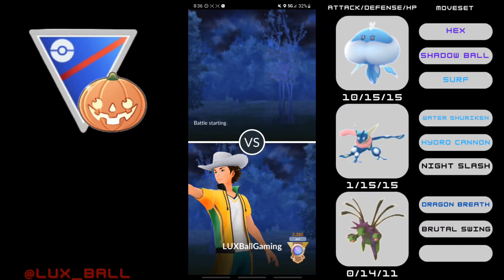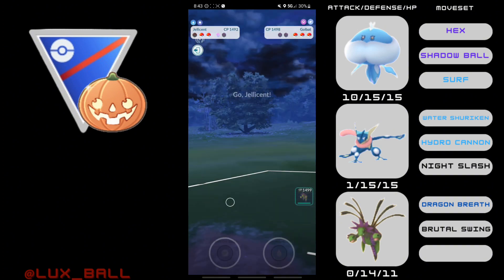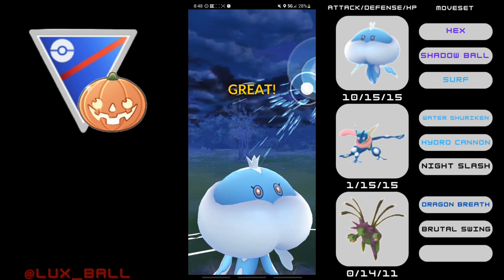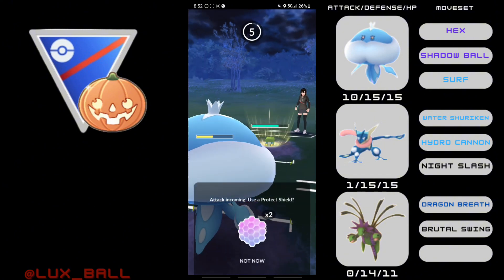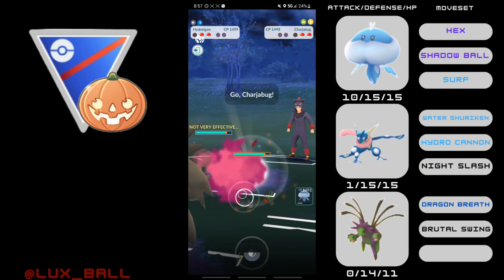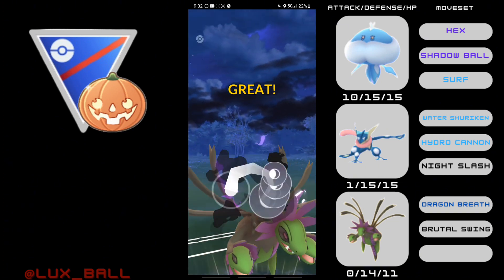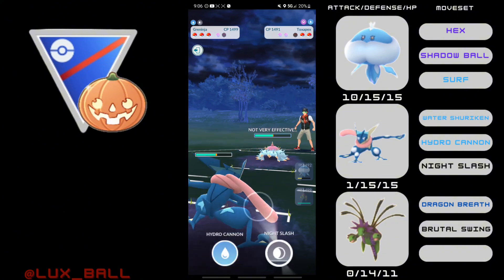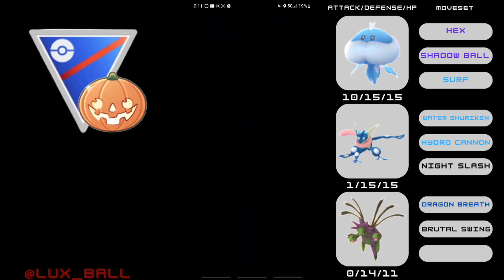Hydregion is actually good in the Halloween cup?! - Go Batte League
Hydregion is more frail compared to Guzzlord and Zwelious. With fragility comes great power however! Paired with a Greninja for even more fire power and Jellicent for some much needed bulk and a great performing lead, this team actually impressed me!

Team:
Jellicent: Lead. Fast move, Hex, Charged Moves: Shadow Ball, Surf
Greninja: Pivot/Safe Switch. Water Shuriken, Hydro Cannon (Legacy), Night Slash
Hydregion: Closer. Dragon Breath, Brutal Swing (Legacy)

Legacy moves need elite tms to be able to learn that moves, or special events.